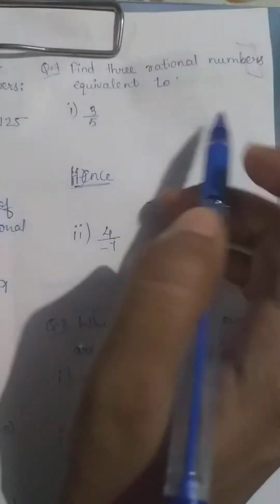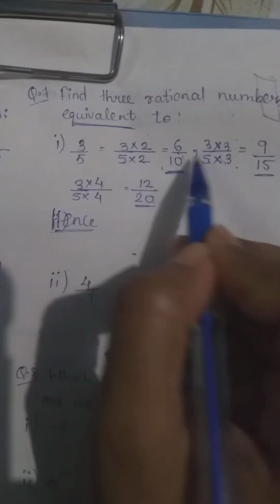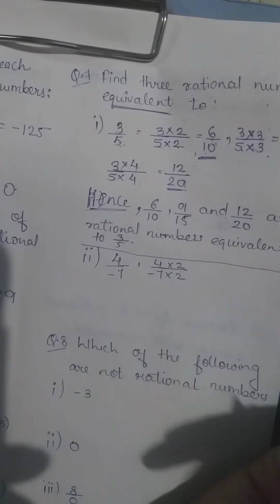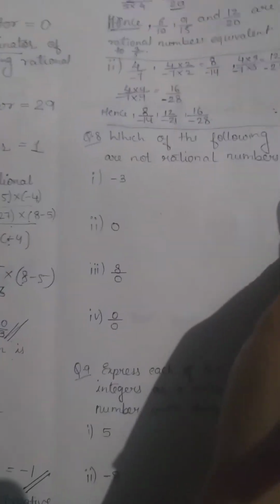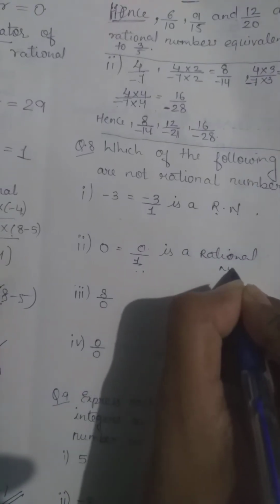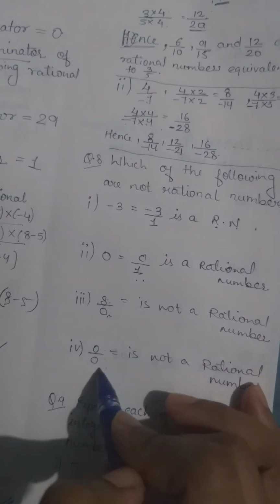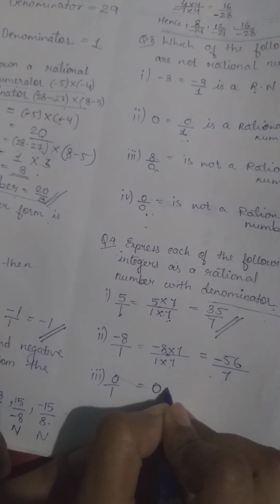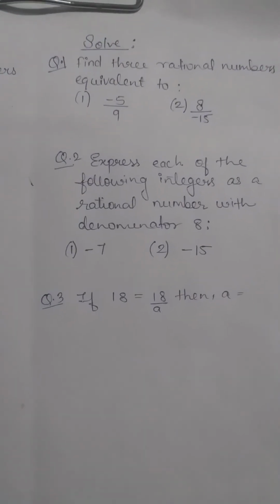ICSE Grade VII - Subject- Math, Topic- Rational Numbers Exercise 2A. By- Vandan Ma'am (Part-3)